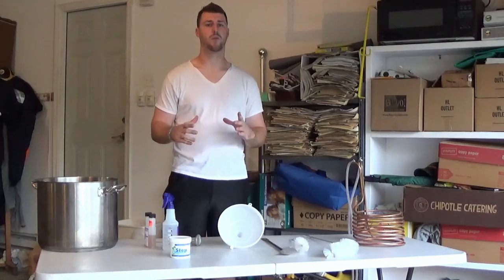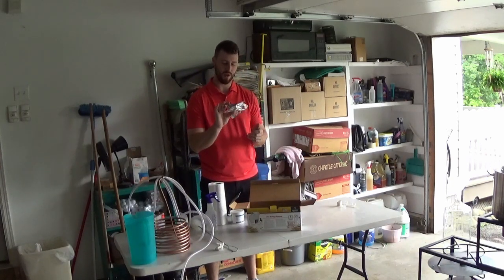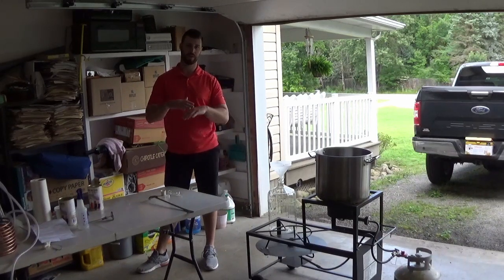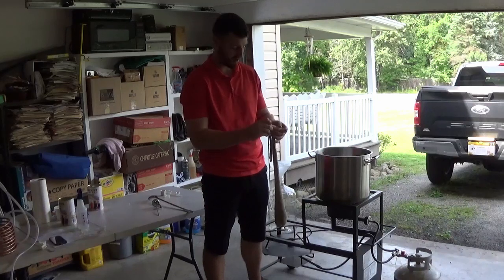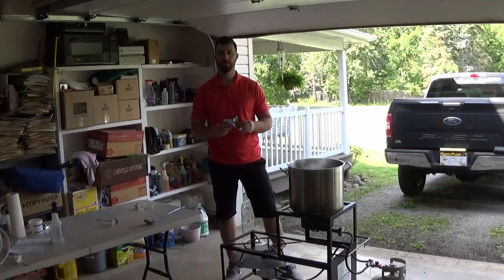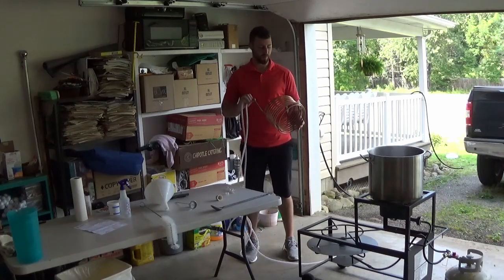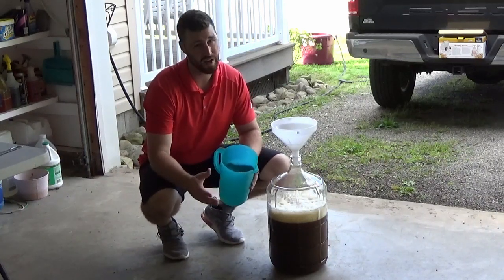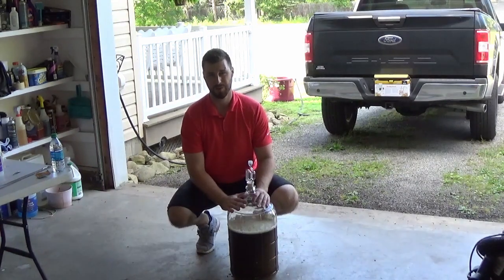How to Brew Beer Using a Brewer's Best Kit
Things You'll Need:
5+ gallon pot
Sanitizing Solution with spray bottle
Brewing cleaner (oxidizing)
Long-Stem Thermometer
Funnel
Long Handled Spoon
Cleaning Brushes (straight and L-shaped)
Wort-Chiller
Water Source (garden hose)
Tub larger than your 5+ gallon pot
5 gallon Carboy
6 gallon Carboy
Airlock with "cork"
Brewing Kit (Brewer's Best)